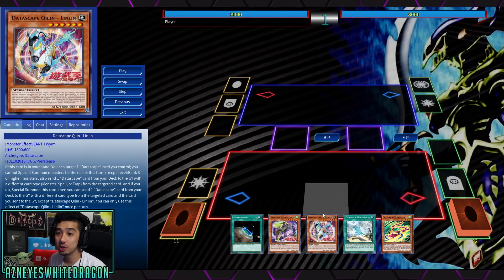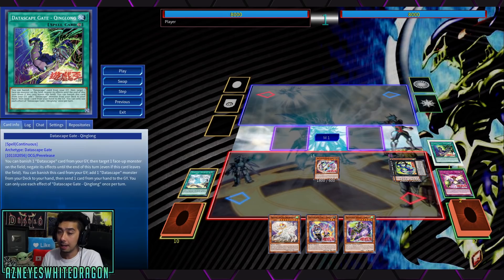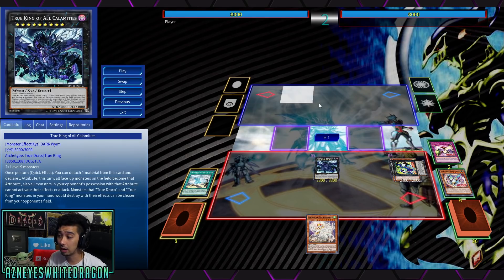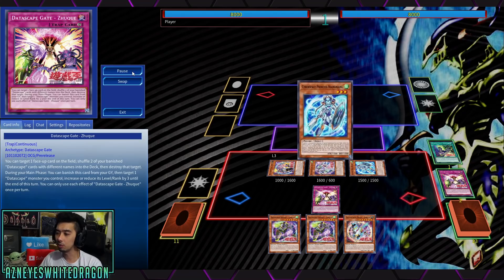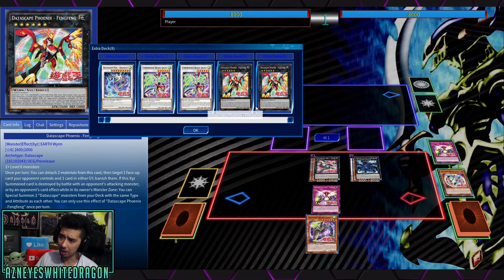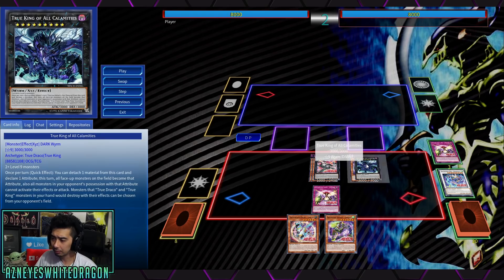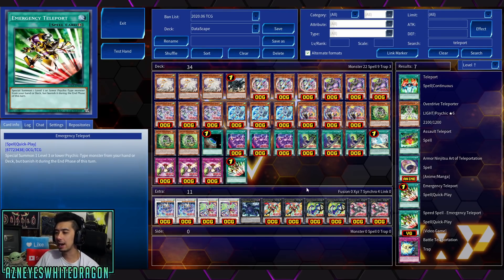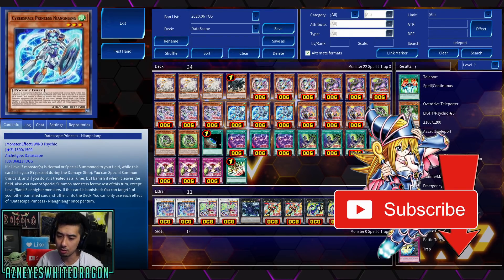New Yugioh Datascapes Gameplay Introduction / Tutorial / Combos for Datascapes Yugioh 2020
FAQ

AzneyesWhitedragon
USA